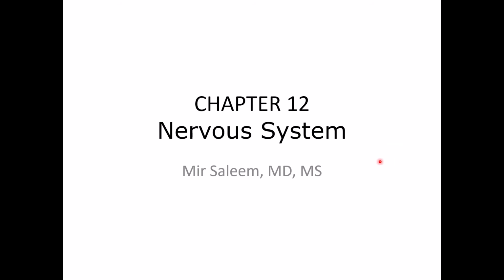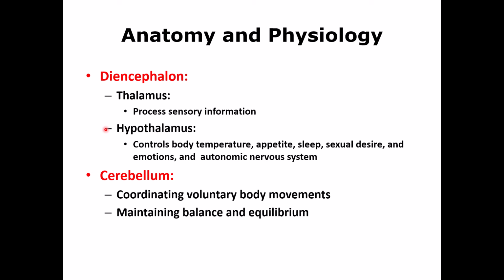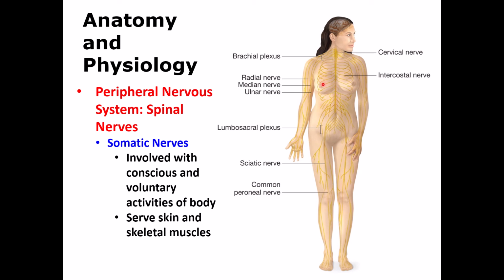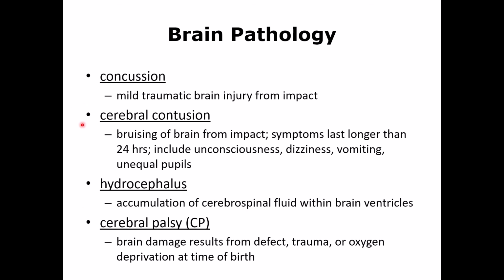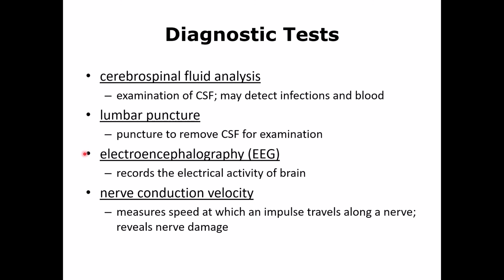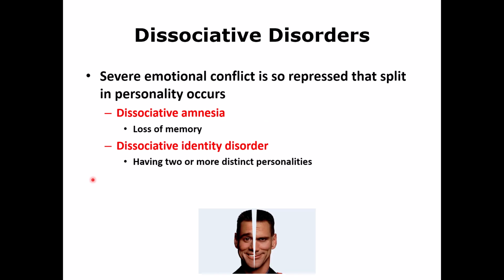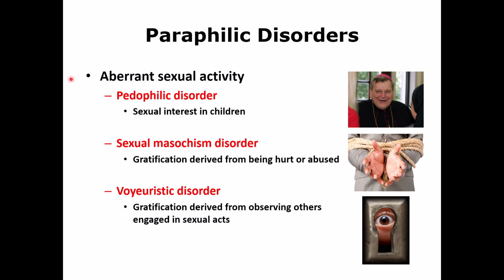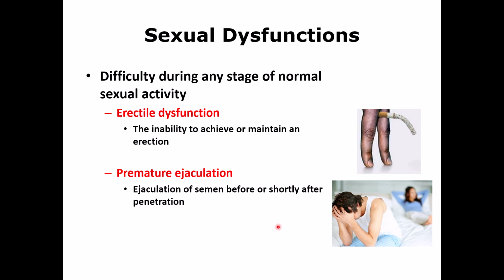Medical Terminology Nervous System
This video is a review of nervous system terminology, including:
- prefixes, word roots, and suffixes
- pathology and diseases
- diagnostic studies
- treatment